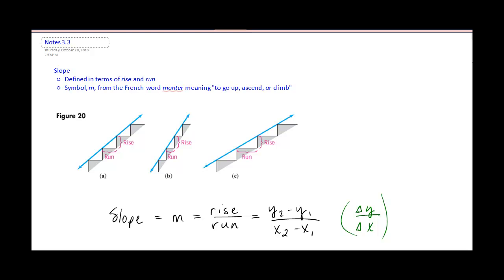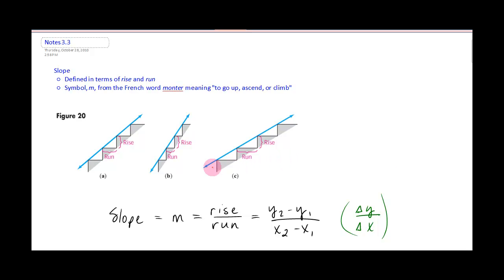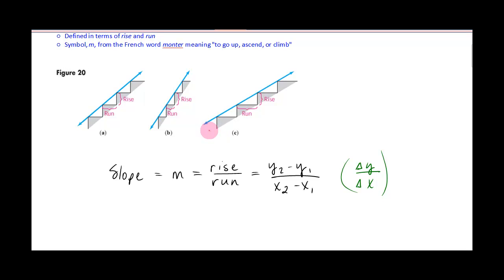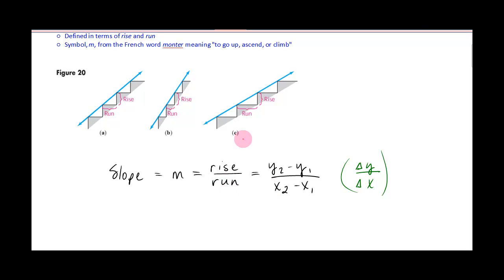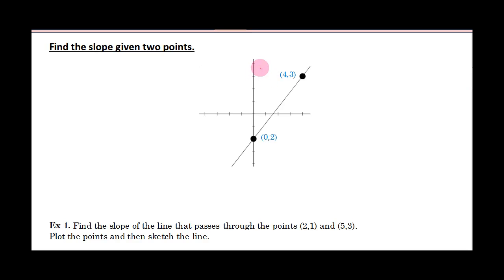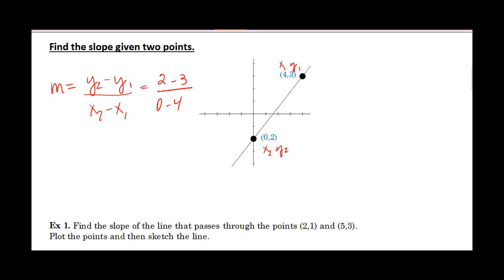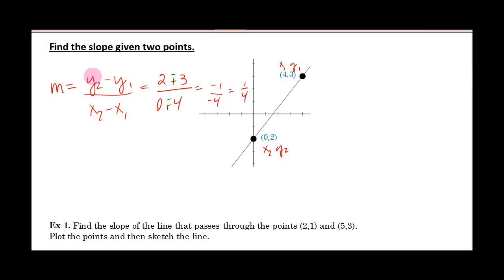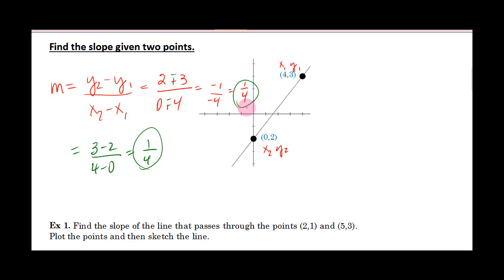307 3 3a slope of two points